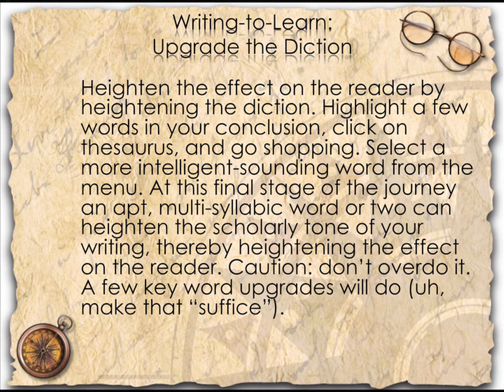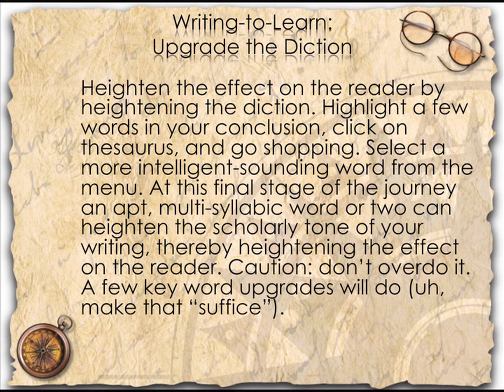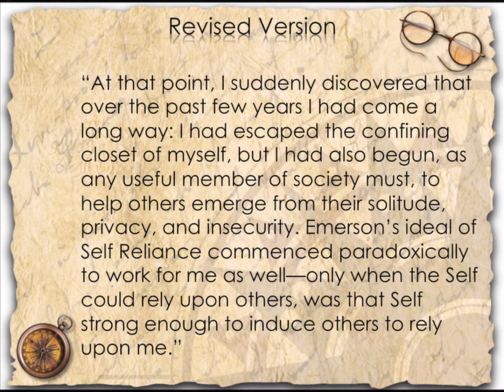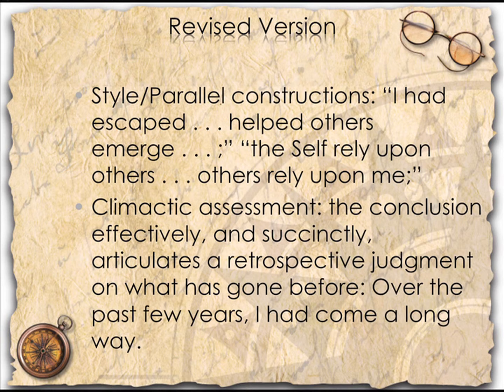UNLV ENG102 Stephen Brown Chapter 5